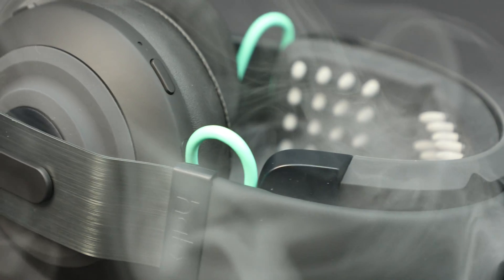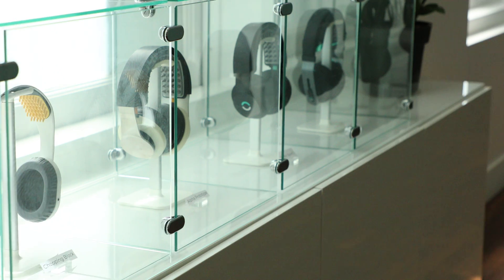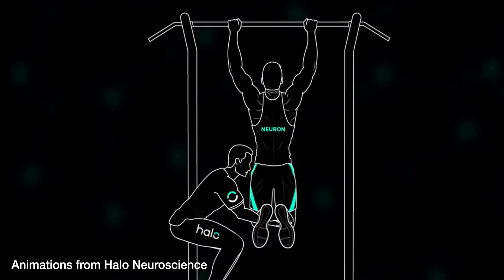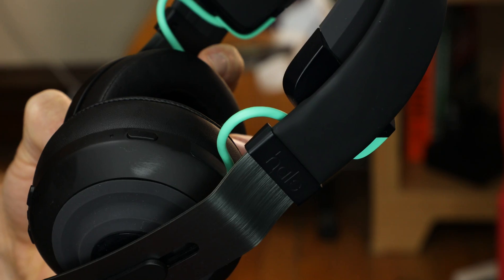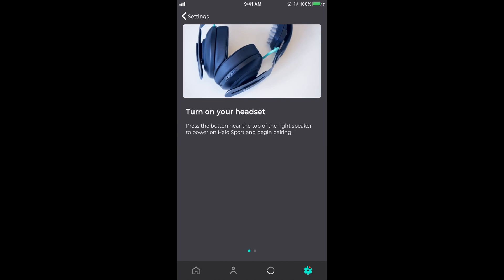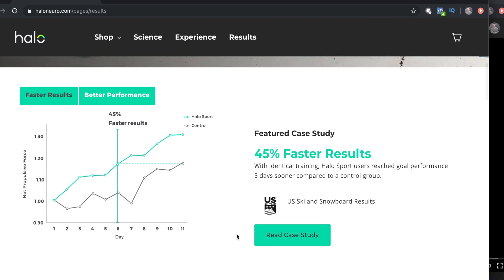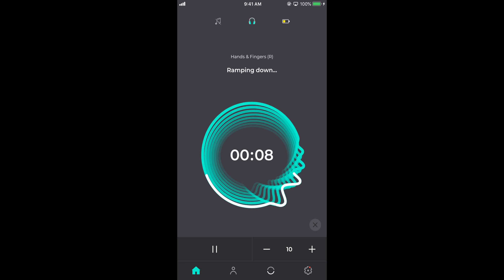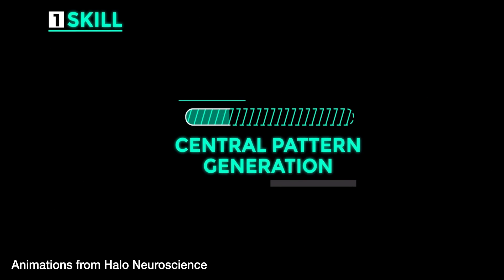Headphones that literally Electrify Your Brain- Halo Sport 2 Official Review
In this video, Dr. Cody shows takes a look at the Halo Sport 2 with Dr. Daniel Chao